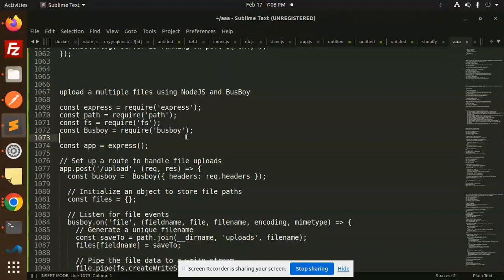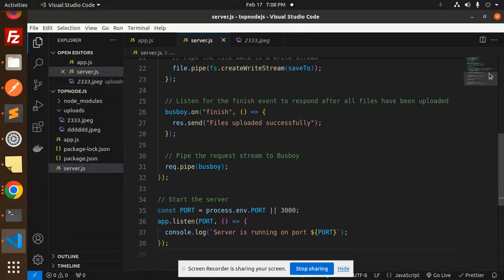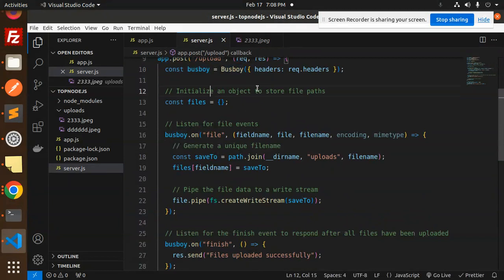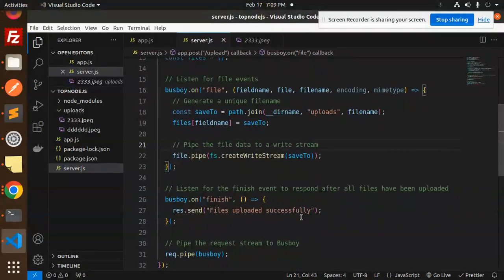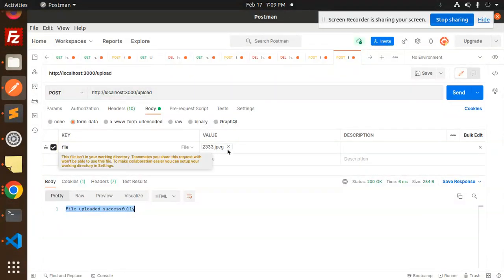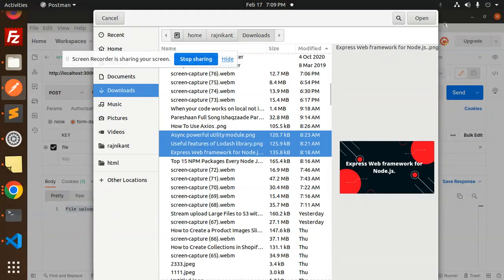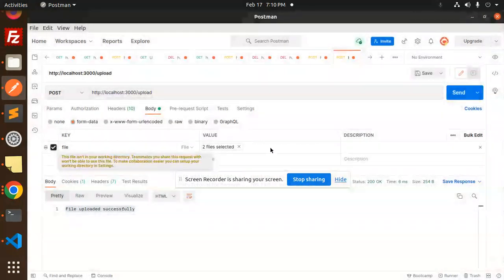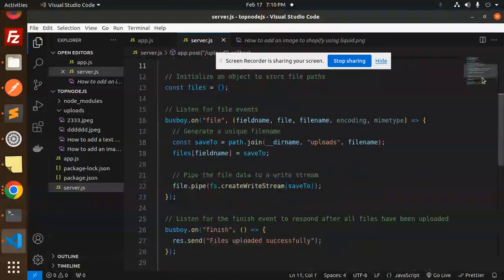Upload multiple files using NodeJS & BusBoy Nodejs Tutorial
Node.js File Upload Tutorial: Using BusBoy for Seamless Uploads!
Mastering File Uploads in Node.js: Your Complete Guide with BusBoy
Step-by-Step: Uploading Files with Node.js and BusBoy!
Node.js File Uploads Demystified: BusBoy for Effortless Uploads!
The Ultimate Node.js File Upload Tutorial: BusBoy Made Easy!
Node.js and BusBoy: Your Ticket to Effortless File Uploads!
Node.js File Uploads: Simplified with BusBoy Tutorial!
Unlocking the Power of Node.js File Uploads with BusBoy!
Node.js + BusBoy: Mastering File Uploads Tutorial!
Become a Pro at File Uploads with Node.js and BusBoy!
Streamlining File Uploads with Node.js and BusBoy Tutorial!
Node.js File Uploads: Turbocharge with BusBoy Tutorial!
Node.js and BusBoy: The Perfect Duo for File Uploads Tutorial!
File Uploads Made Easy: Node.js with BusBoy Tutorial!
Node.js File Uploads: From Beginner to Pro with BusBoy!
Certainly! Here are some viral YouTube title ideas related to uploading files using Node.js:
Node.js File Uploads Made Simple: Step-by-Step Tutorial!
Mastering File Uploads in Node.js: Essential Tips & Tricks!
Uploading Files with Node.js: A Beginner's Guide!
Node.js File Uploads Demystified: Easy & Effective Methods!
Streamlining File Uploads with Node.js: Best Practices Revealed!
Node.js File Upload Tutorial: From Basics to Advanced Techniques!
The Ultimate Guide to File Uploads in Node.js: Expert Insights!
Boost Your Node.js Skills: Learn File Uploads the Easy Way!
Node.js File Uploads: Simplified Strategies for Success!
Unleash the Power of Node.js: Effortless File Uploads Tutorial!
Node.js File Uploads Explained: Practical Examples & Solutions!
Level Up Your Node.js Game: Mastering File Uploads Tutorial!
Node.js File Uploads Mastery: Expert Techniques Unveiled!
Supercharge Your Node.js Projects: Pro Tips for File Uploads!
Node.js File Uploads: Best Practices for Optimal Performance!

Nest